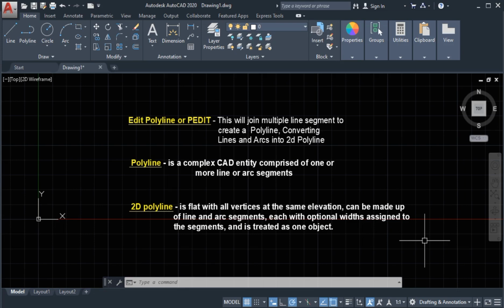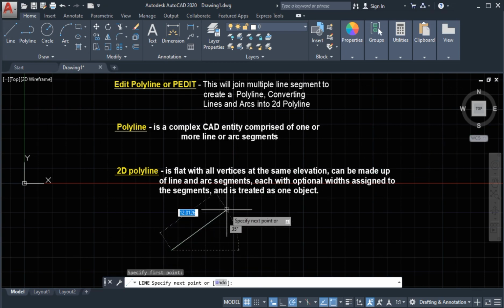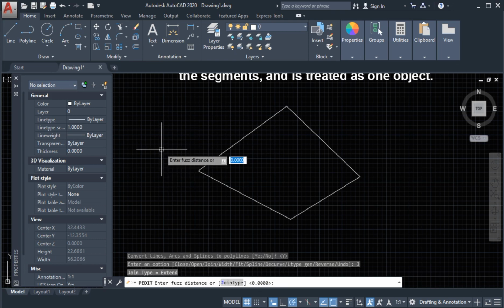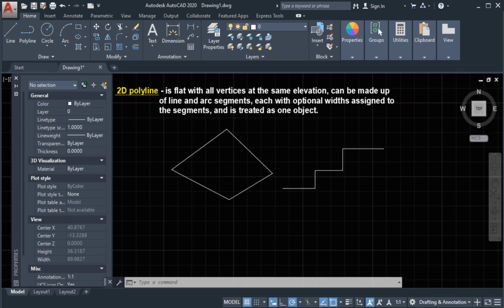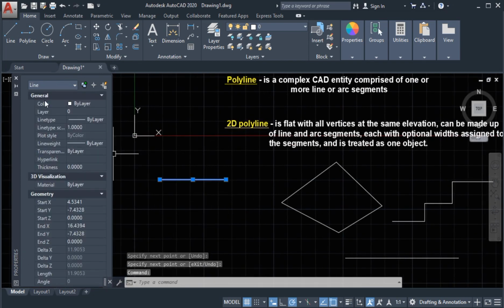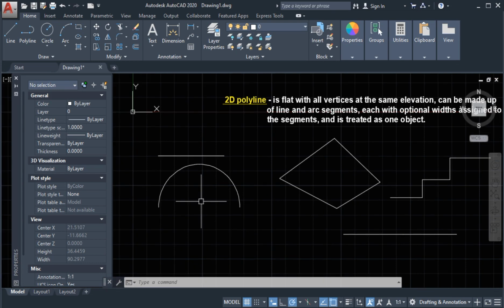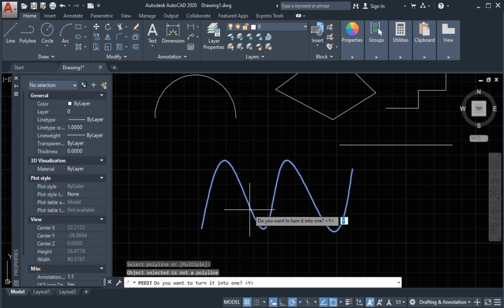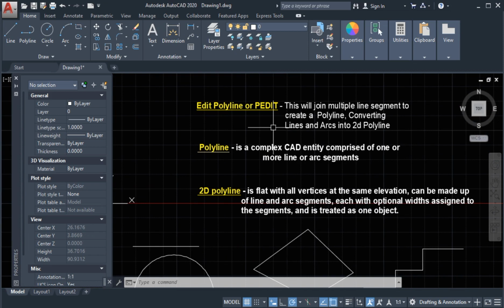AutoCAD Edit Polyline (PEDIT) Command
This tutorial will teach you how to convert multiple line segments to polyline and how to convert Line, Arc and Spline to 2D Polyline

This tutorial is intended for AutoCAD beginners, to help you guys who want to learn AutoCAD, This will give you a strong foundation in basic command that can help to really understand the software.

This will be a level by level AutoCAD tutorial, that will start from 2d basic command, we are going to explore and understand the 2d Drafting & Annotation interface then will do exercise drawing, will apply the basic command we learn then proceed to Isometric drawing.

After that we are going to learn the 3d command, so this will be a series of video tutorial that am going to share with you Guys for free. . .

Click the Link Below to stay update to Tutorial video